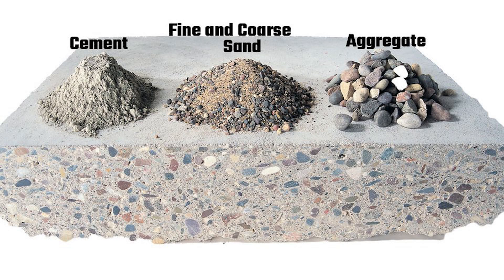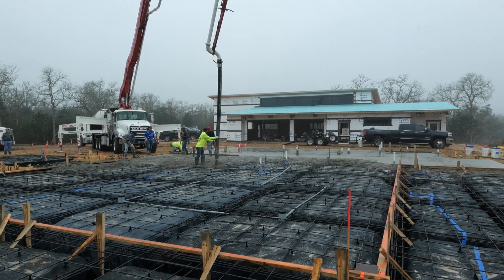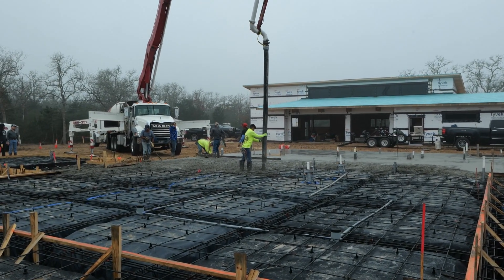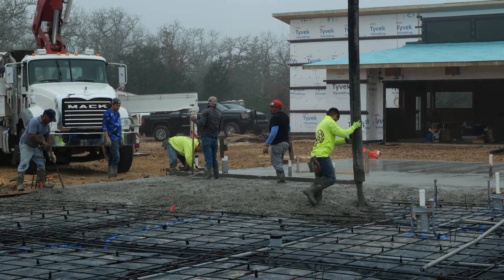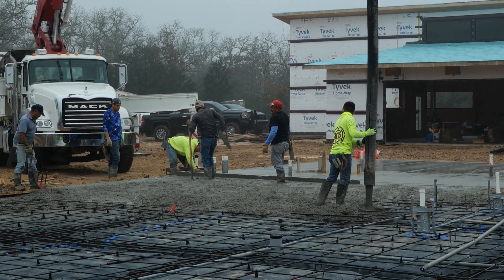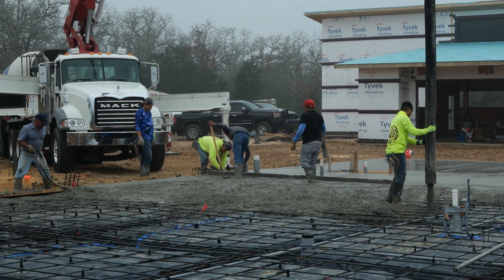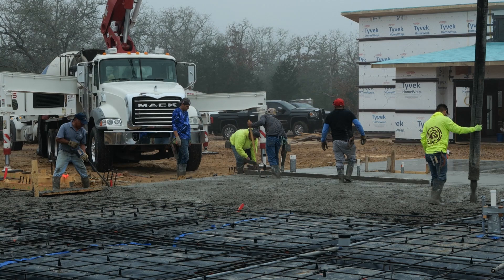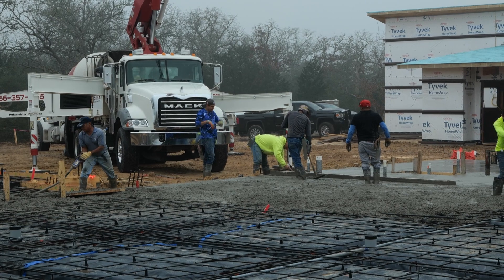Is Cement and Concrete the Same Thing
With a background in materials engineering, Jordan provides a comprehensive overview of cement and concrete in this informative video, and explains what sets them apart from each other. Drawing on his experience working with concrete as a design-builder, he breaks down the chemical components of cement and highlights the variables that impact concrete's strength, porosity, and workability. Jordan emphasizes the importance of the cement-sand-gravel ratio and notes that concrete has high compressive strength but low tensile strength, making it prone to cracking under tension. With clear explanations and helpful visual aids, this video is a must-watch for anyone interested in the fascinating science and practical applications of cement and concrete.